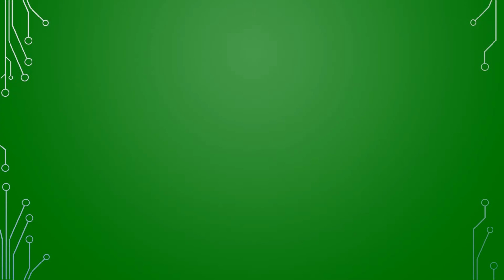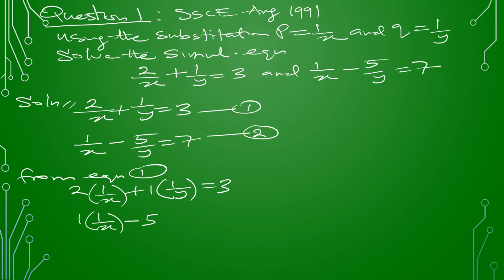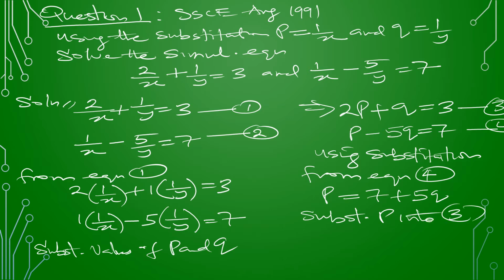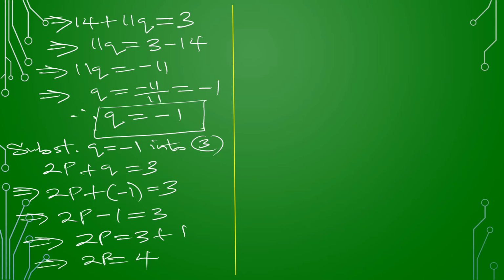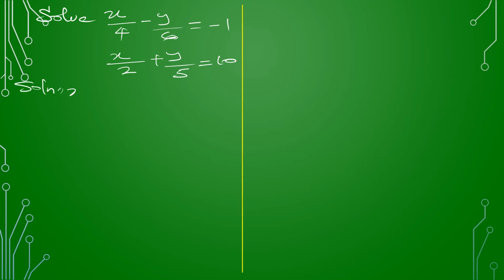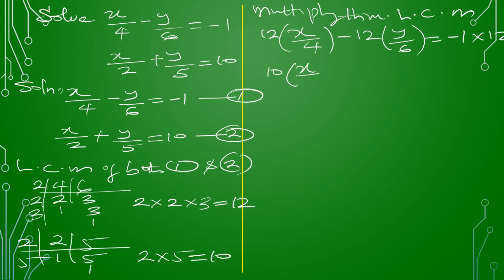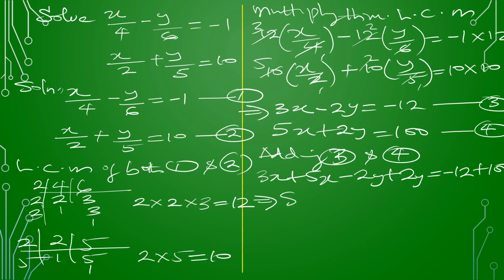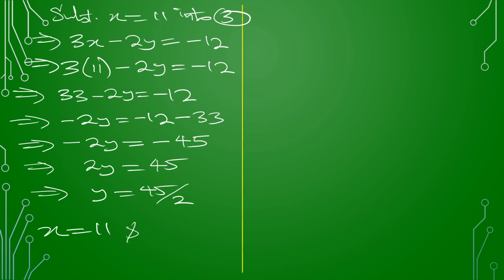MathsKeypoints : Simultaneous Equation - Problem Solving Section-WAEC, JAMB, NECO, GCE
More tricky questions were solved in this video to give you more confidence to solve any questions in simultaneous equation.